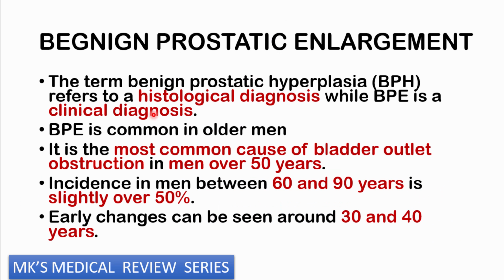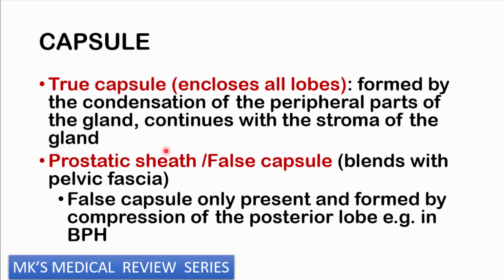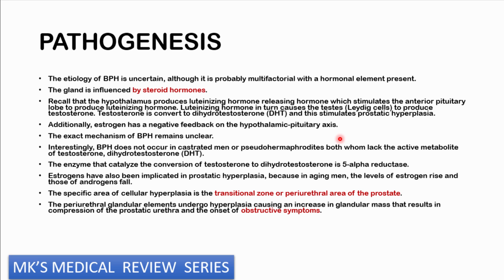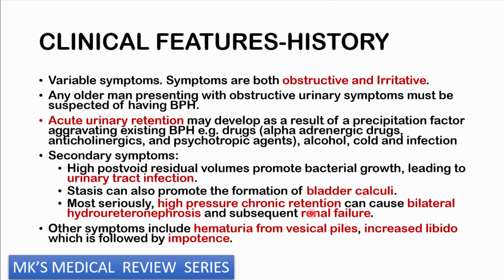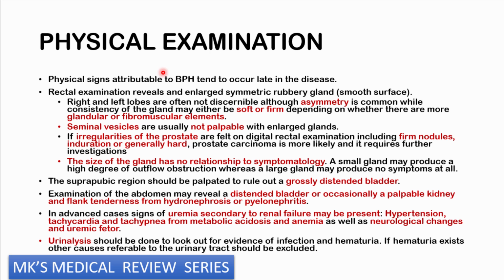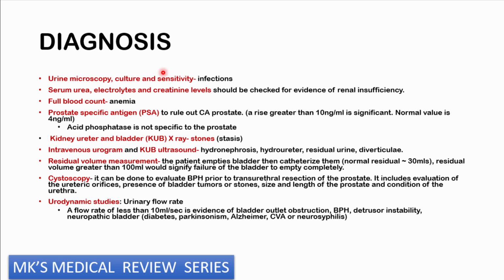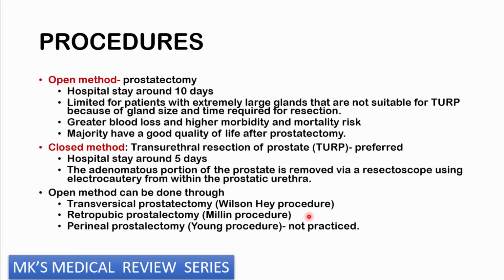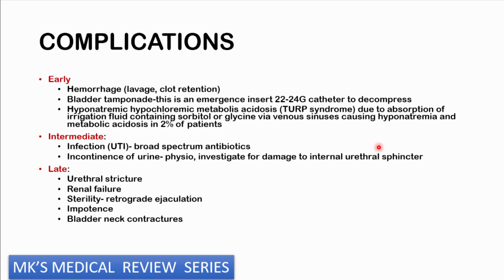Benign Prostatic Enlargement || BPE || BPH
Mk's Medical review on Benign Prostatic Enlargement

Music Credit